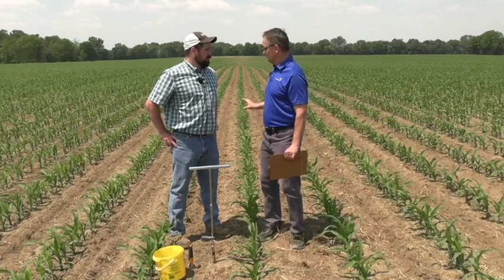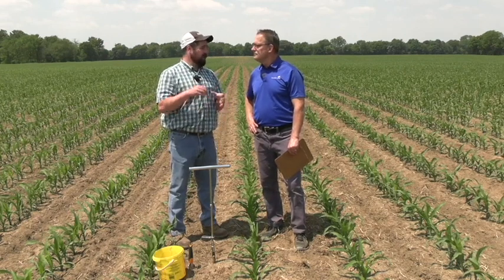Corn School: 4Rs drive side-dress nitrogen application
It's been dry and cool in Ontario for most of this spring and those growing conditions impact everything from planting, to weed control, and even nitrogen application.

On this episode of the RealAgriculture Corn School, Ontario Ministry of Agriculture, Food and Rural Affairs soil fertility specialist Colin Elgie shares nitrogen strategy tips for growers as the crop progresses into the side-dress application period.

For Elgie, nitrogen application is driven by the 4Rs — the right source, time, place and rate. When it comes to source, most growers are using UAN, either 28% or 32%, or top-dressing with urea. When choosing the source, it's really a matter of identifying what works best with the operation, he says.

That choice will also impact the potential for nitrogen loss, and growers really have to understand the source they're applying, Elgie adds. "Urea especially is very prone to losses from volatilization and if you've got urea sitting on the surface, you can lose a lot of that to the atmosphere pretty quick." UAN, however, is less than half urea so when it sits on the surface, the potential for volatilization is much less.